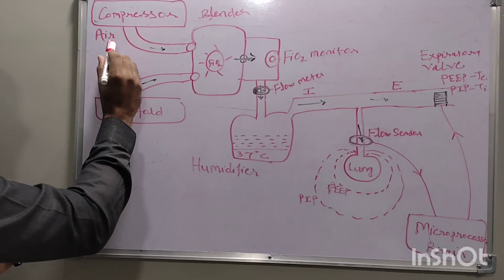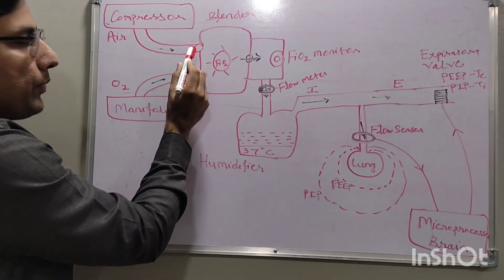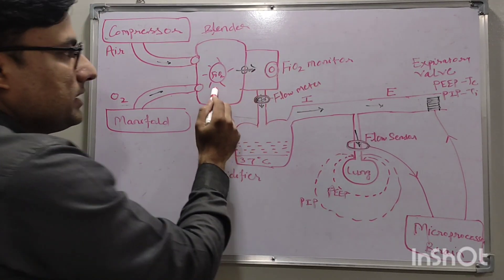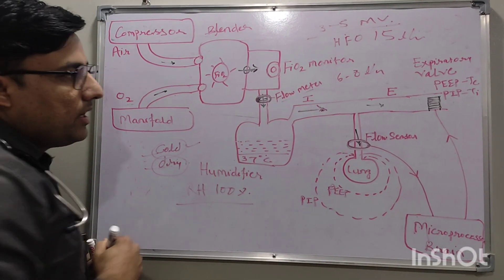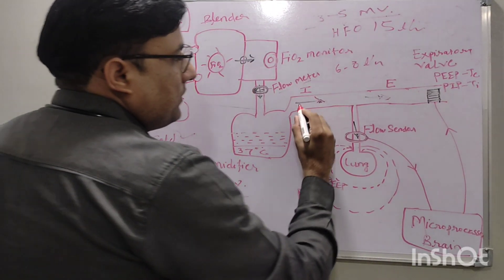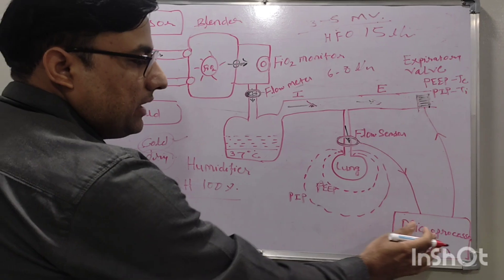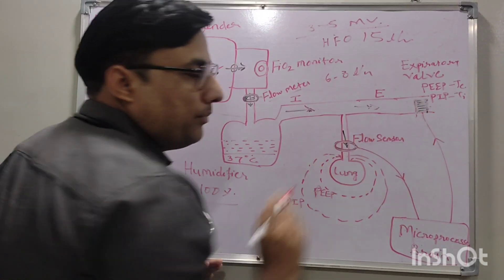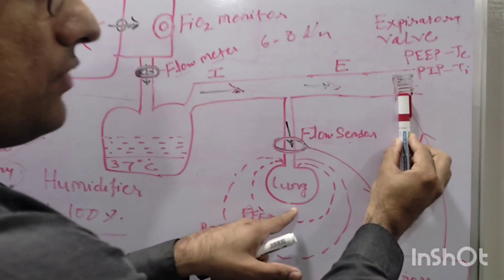Ventilator Hardware I NICU I Neonatologist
air compressor, oxygen manifold, medical gas pipelines, blender, oxygen sensor, fio2 monitor, flow meter, humidifier, flow sensor, microprocessor, expiratory valve, pressure sensor